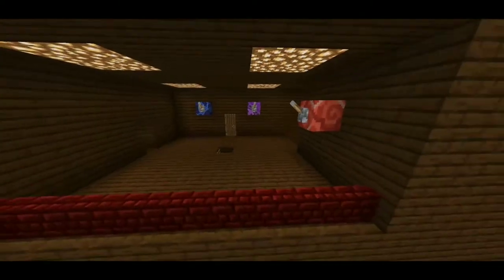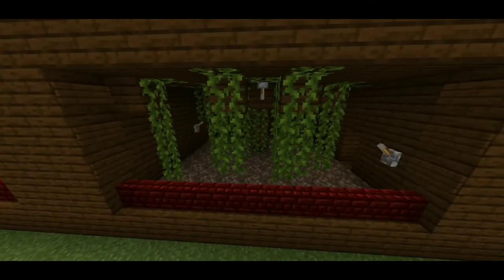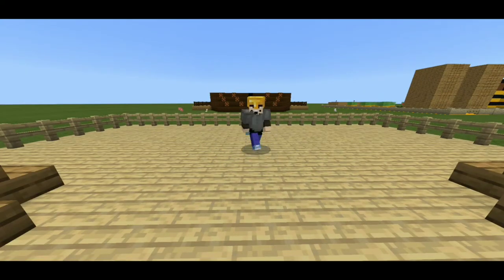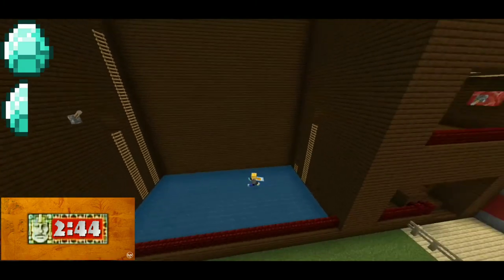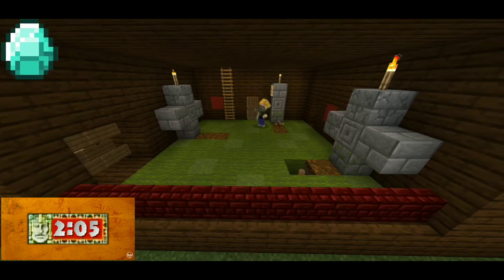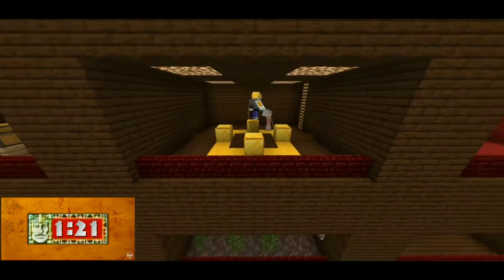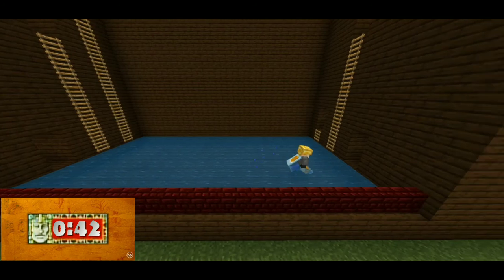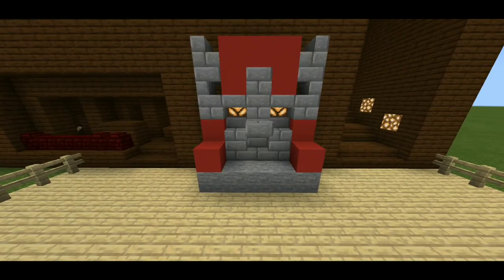Legends of the Hidden Temple | Episode 7 - Part 3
Will Tim be able to escape the temple with the honeycomb block?